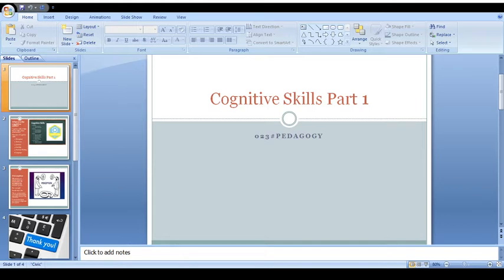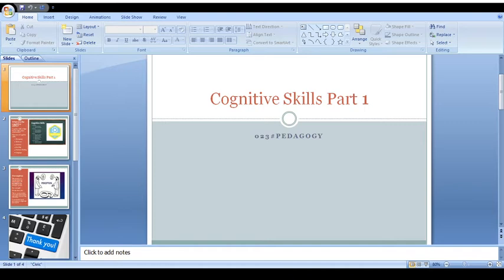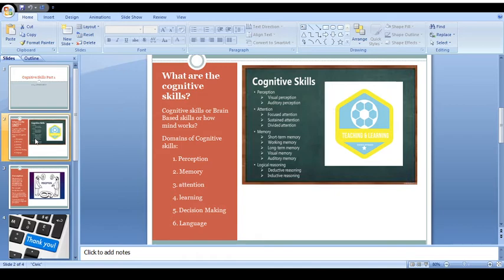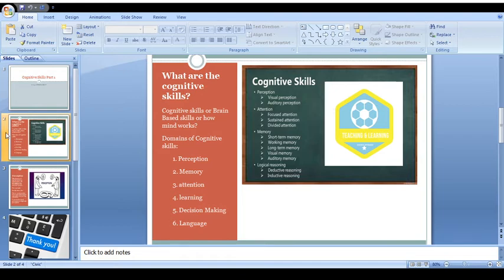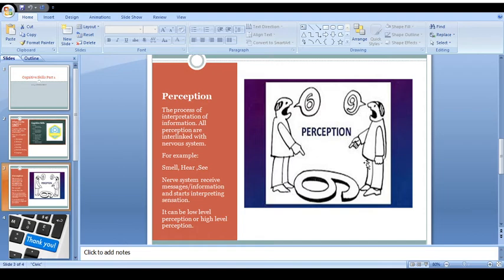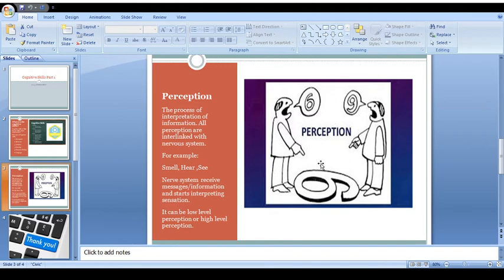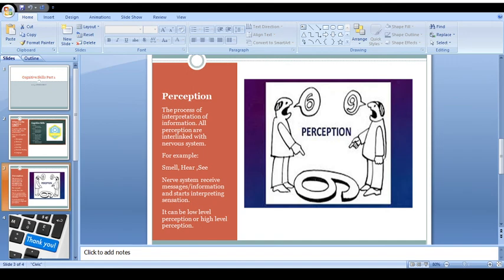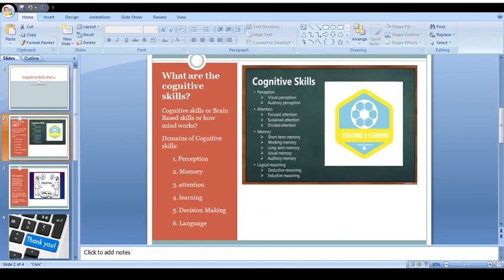023#COGNITIVE ABILITIES LEVEL| COGNITIVE THINKING| COGNITIVE ABILITIES TEST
COGNITIVE ABILITIES LEVEL| COGNITIVE THINKING| COGNITIVE ABILITIES TEST#COGNITIVE ABILITIES TEST COGNITIVE ABILITIES LEVEL

What are cognitive skills?
What are the domain of cognitive skills?
How Perception works?